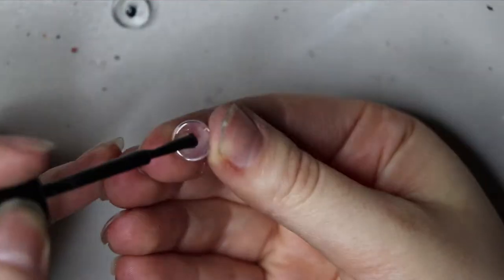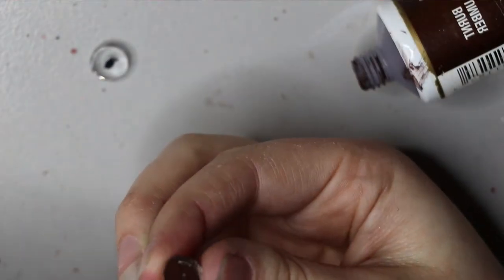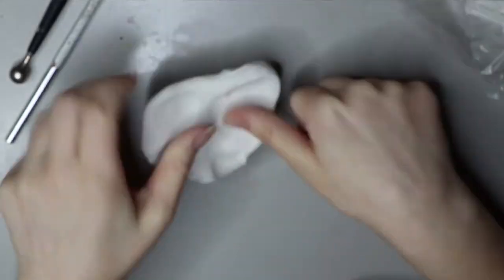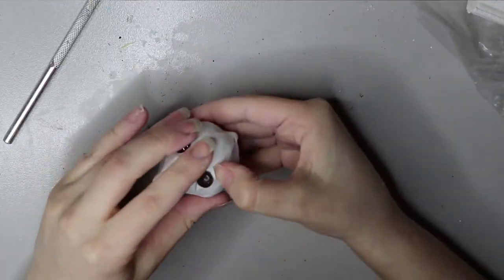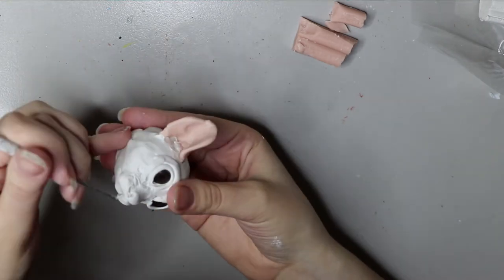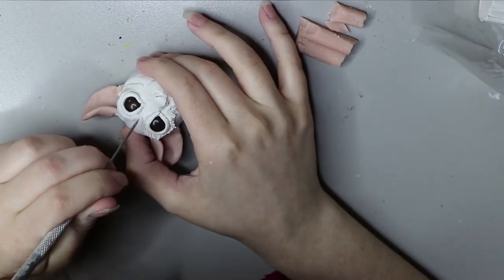Sculpting Mouse Lemur Head with Sculpey.